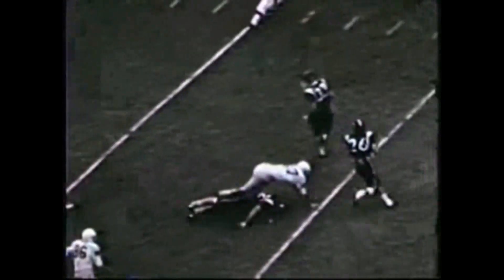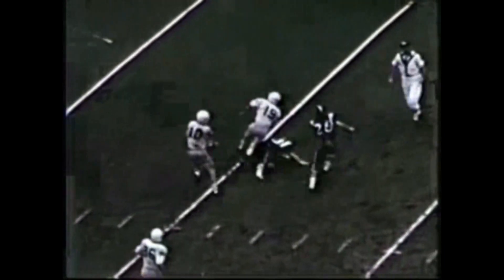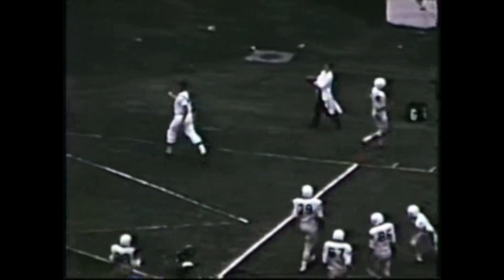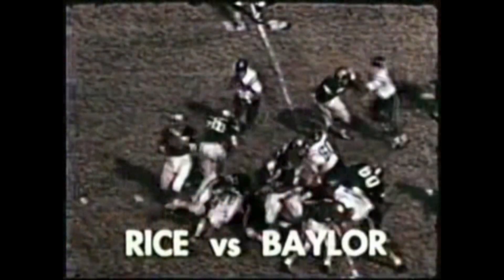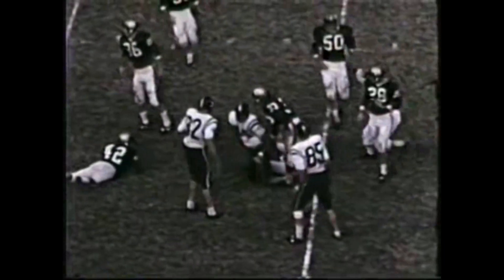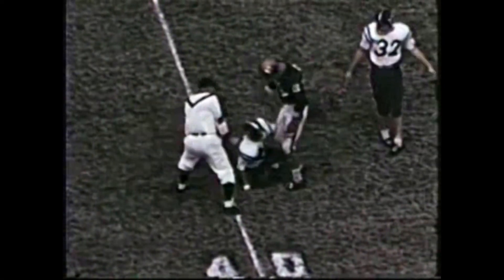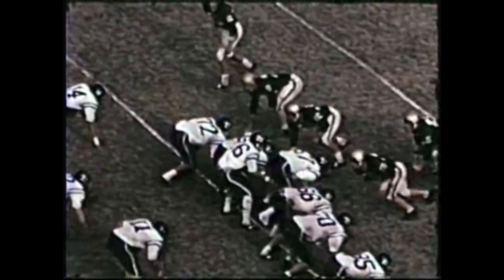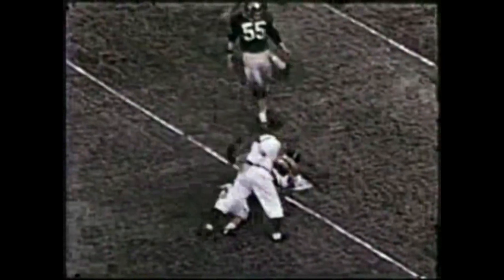RANDALL KERBOW / Pasadena (Tx.) HS / Class of 1959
THE quarterback of the only Pasadena ISD football team to play in a state championship game, Randall Kerbow went on to star for the last of Jess Neely’s Rice University bowl teams. As a professional, he played wide receiver for the Houston Oilers of the old American Football League and quarterback for the Edmonton Eskimos of the Canadian Football League.
As a senior at Pasadena High, he was considered the best quarterback in the Houston area. An elusive runner and productive passer, he was a unanimous
all-district selection and the most valuable player in District 12-4A. He earned all-state honors and was named a high-school All-American by Teen Magazine.
Moreover, he led the Eagles to their first district championship in 12 years and spearheaded his team’s drive to the 1958 state championship game, where the Eagles fell to Wichita Falls.
Kerbow signed to play football for Neely’s Owls, a Southwest Conference juggernaut in the 1950s. Kerbow helped extend that streak of success by guiding the Owls to a 7-3 regular-season record as a sophomore in 1960 and a Sugar Bowl berth against Ole Miss. As a junior in 1961, he led Rice to another 7-3 regular-season mark and a Bluebonnet Bowl berth against Kansas. Although Kansas won the game, Kerbow threw a touchdown pass to give the Owls an early lead.
Rice failed to qualify for a bowl game Kerbow’s senior season and didn’t land a bowl spot for the next 45 years. Still, in 1962, Kerbow threw seven TD passes and was named All-Southwest Conference by the Dallas Morning News. He completed his college career with 1,343 yards passing, 11 TD passes and five more TDs on the ground while also handling punting and place-kicking capacities.
Nicknamed “Rambling Randy” by legendary radio announcer Kern Tips, Kerbow was picked to play in the North-South Shriner All-Star game in Miami after his senior season and contributed to a South victory with a TD pass to future All-Pro receiver Willie Richardson. Kerbow left Rice as a three-year varsity letterman in football and baseball.
A free agent in 1963, Kerbow made the Oilers roster as a receiver and caught five passes for 61 yards. He found greater professional success in the CFL as a quarterback and punter. In 1966, he led Edmonton to its first playoff berth in nine years. He also led the CFL in punting in each of his five seasons in the league.
He retired from the pro ranks in 1969.